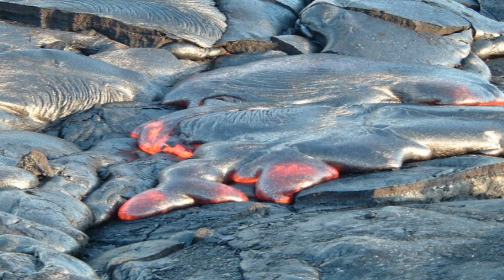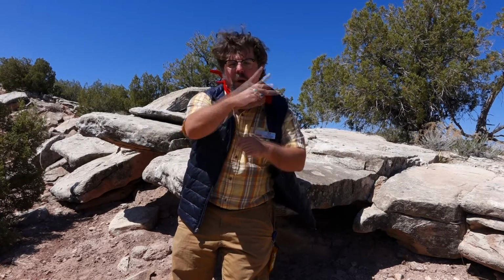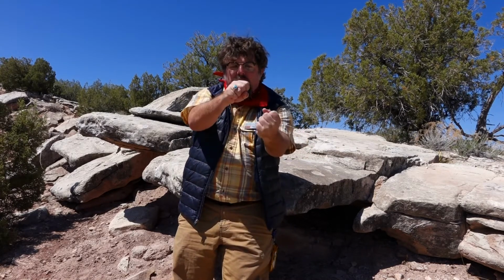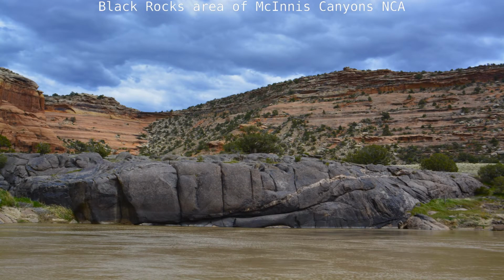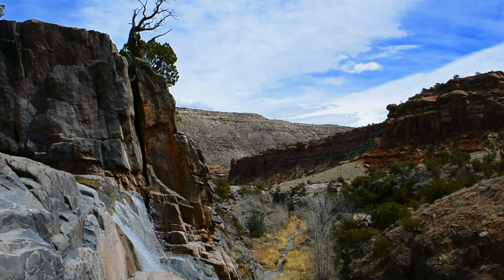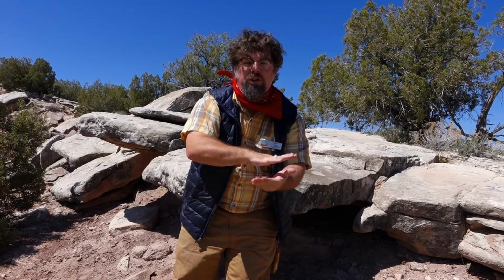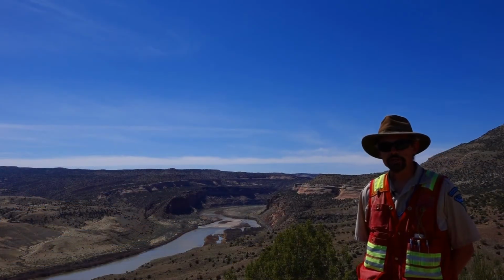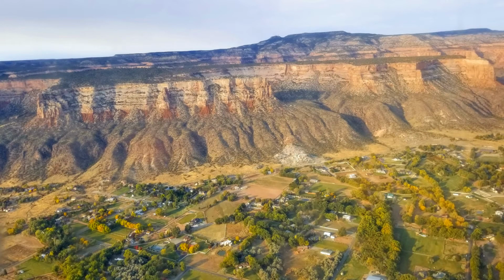Geology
Learn about the three basic rock types (sedimentary, igneous, and metamorphic) with Rob Gay from CCA and Eric Eckberg from BLM!